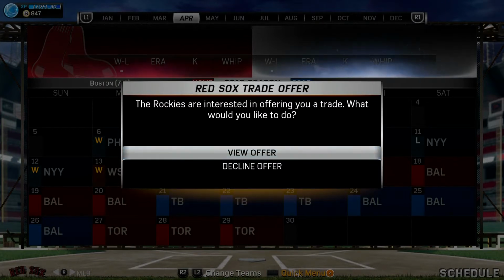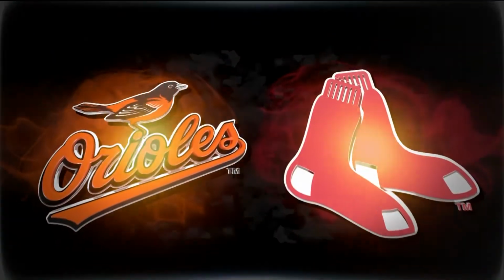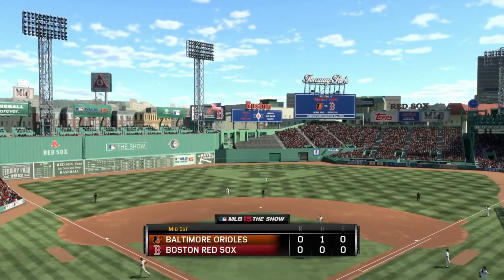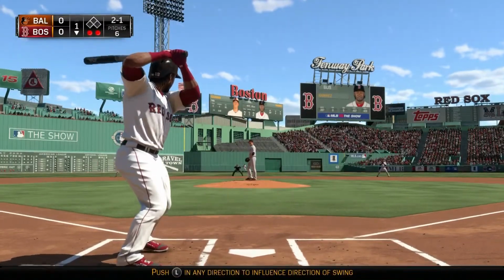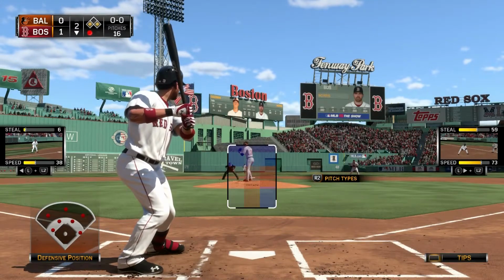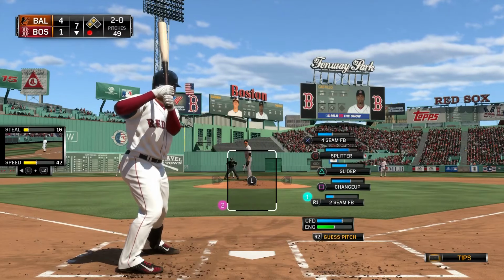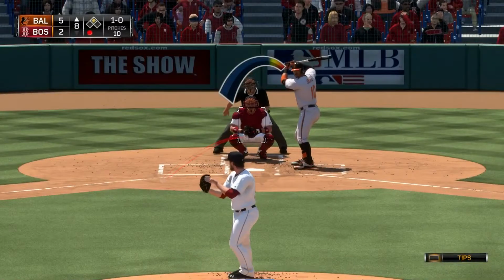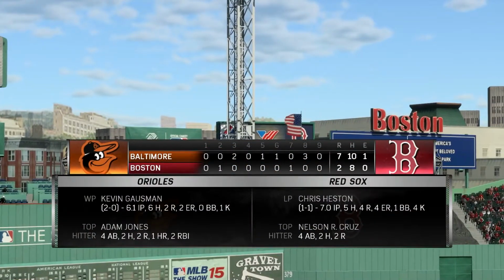Heston Debut!! Red Sox Franchise Ep. 4| MLB 15 The Show (PS4)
Banner and logo done by @JKingStudios on Twitter!!